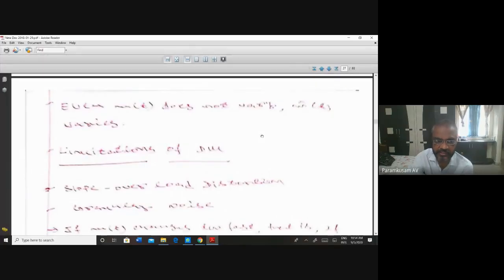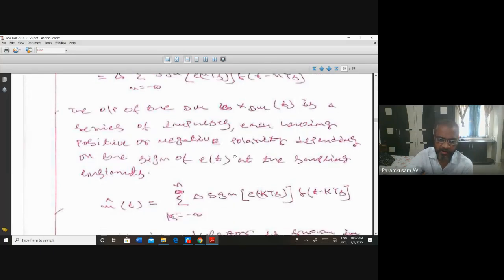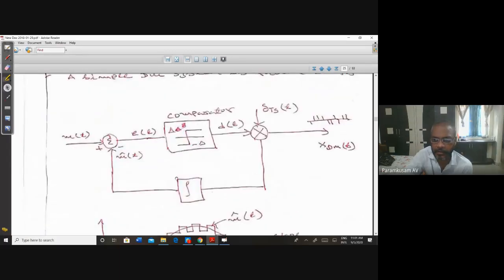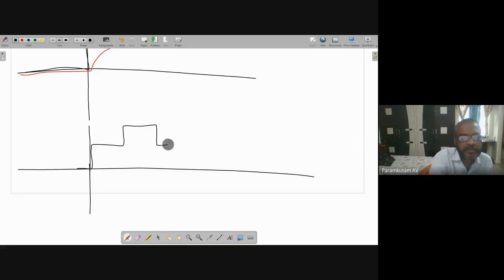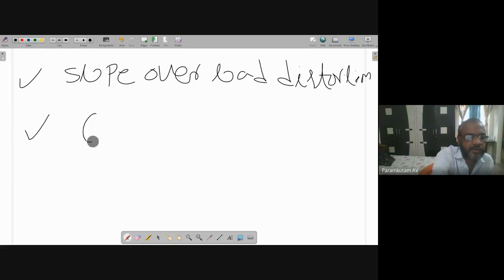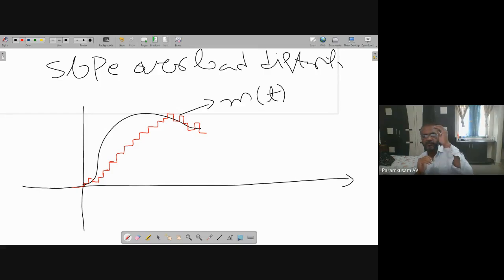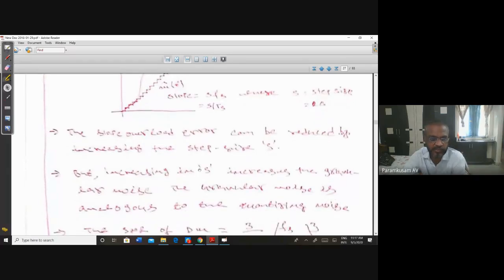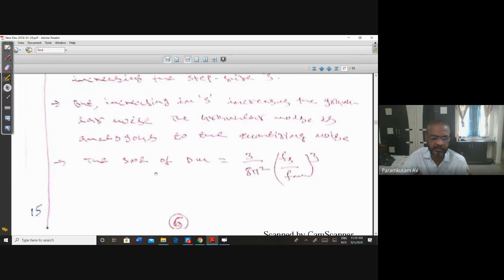Slope Overload Error in DPCM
📌 In this video:
Understanding slope overload error
Causes and effects in DPCM
Solutions and prevention techniques